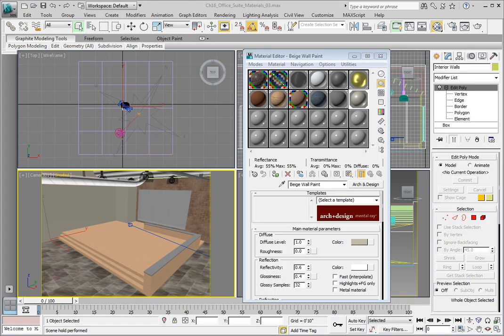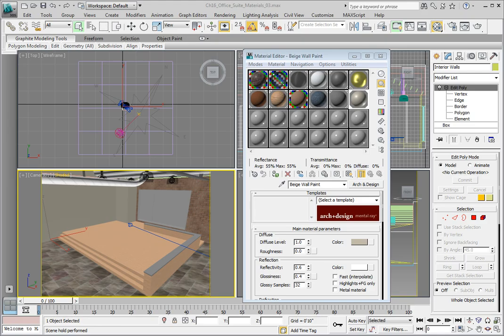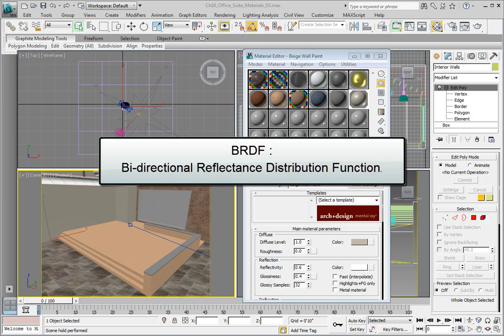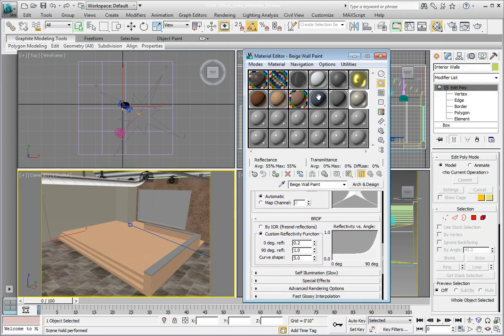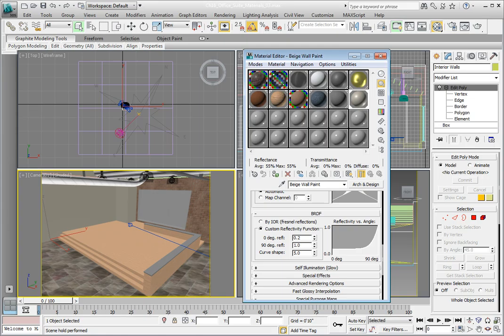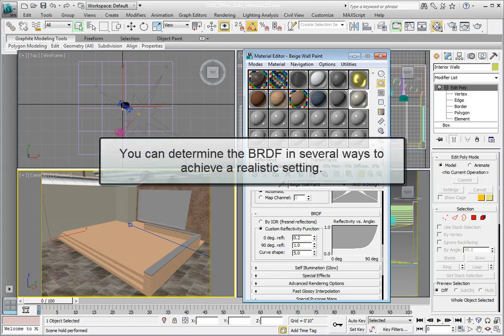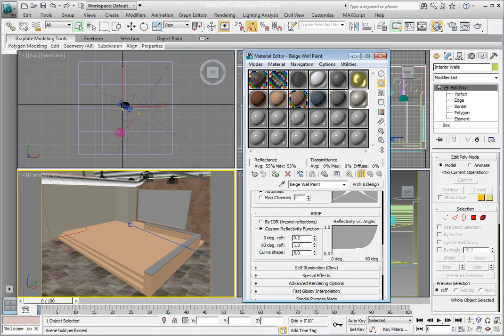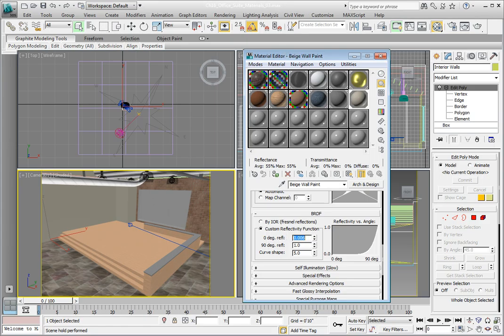Lecture 228 Teached by Steven Schain Free 3ds Max Tuts by Aamir Nadeem Web and Software Developer